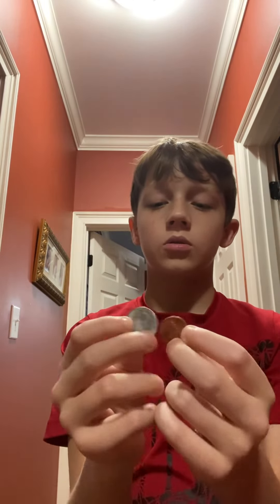How to Magic part 1.Quarter Trick